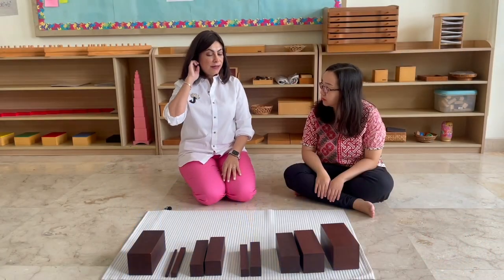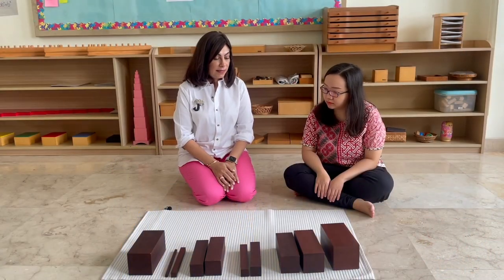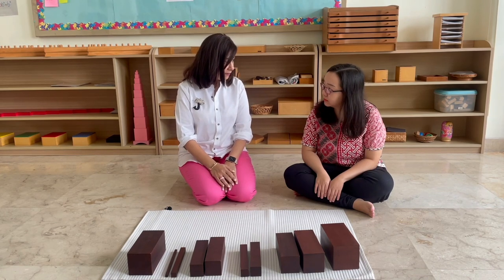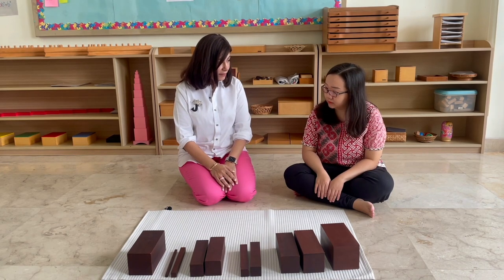Montessori Sensorial Training - The Broad Stair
In this video, we dive deep into one of the foundational Montessori materials used to teach children about visual discrimination of size. The Broad Stair, also known as the Brown Stair, consists of prisms that differ in two dimensions: width and height. This hands-on learning tool is not only captivating for children, but it also aids in their understanding of size, sequencing, coordination, and concentration.

🔹 Timestamps:

00:11 - Introduction to Montessori Broad Stair
00:38 - Components & Features
00:47 - Benefits in Early Childhood Development
01:22 - Demonstrating Proper Usage
02:30 - How You Can Become a Qualified Montessori Guide

🔹 What you'll learn:

The importance of the Broad Stair in the Montessori method.
How to correctly present and use the Broad Stair with children.
The developmental benefits children gain from interacting with this material.

If you have any questions or feedback, don't hesitate to drop them in the comments section below.

Sunshine Teachers’ Training's mission is to provide clear, engaging, and valuable insights into Montessori education. Whether you're a teacher, parent, or just curious about the method, our channel strives to offer practical knowledge and tips for incorporating Montessori principles into daily life.